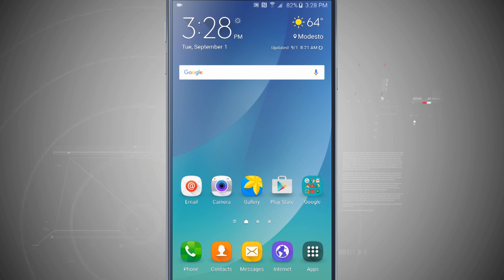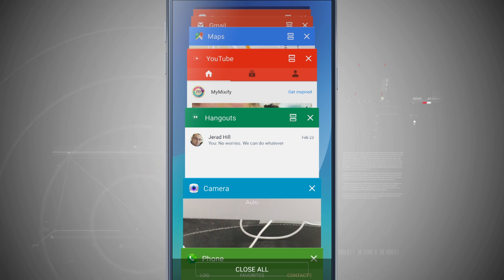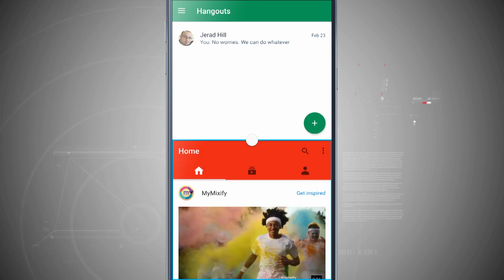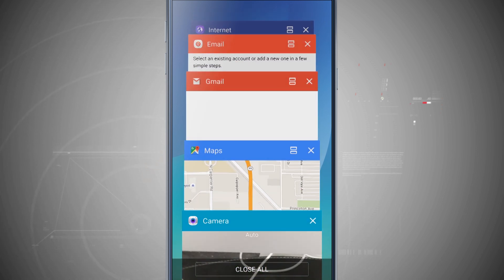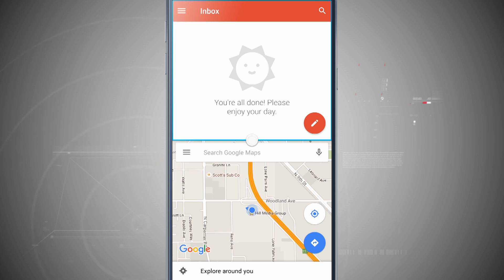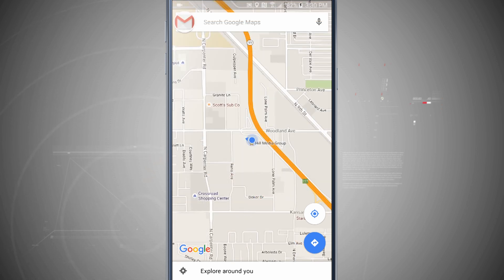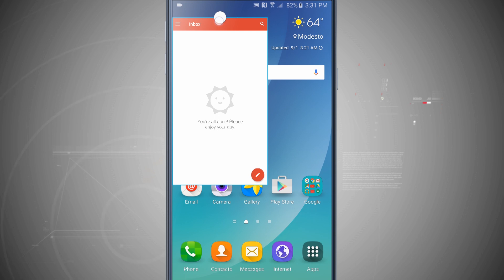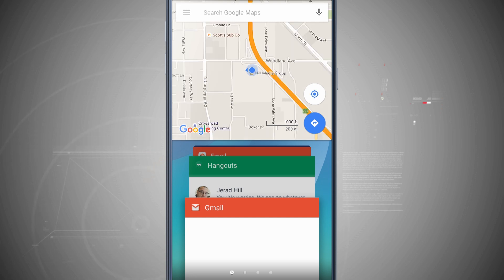Using Split Screen Apps on the Samsung Galaxy Note 5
Since apps on your Galaxy Note 5 take up the whole screen when they’re open, you might think that you can’t do any multitasking. Not true! Check out how to use multitasking on your Samsung Galaxy Note 5